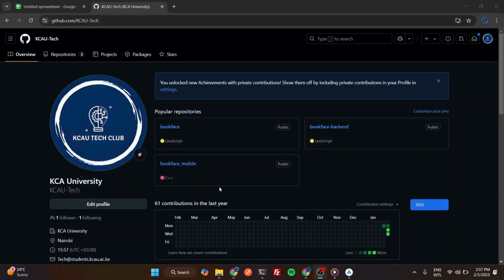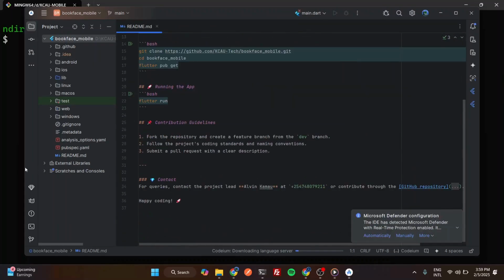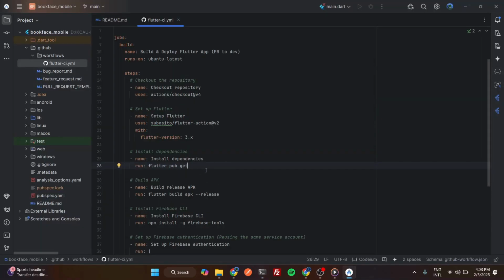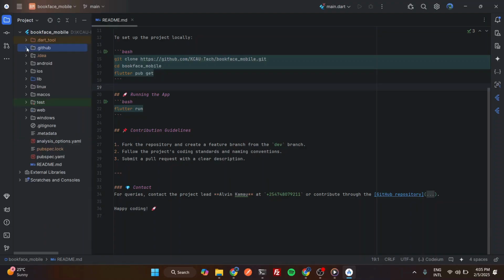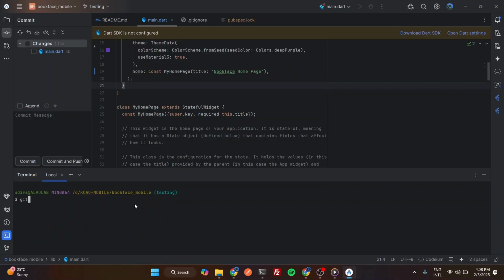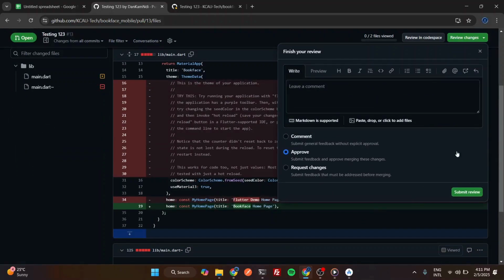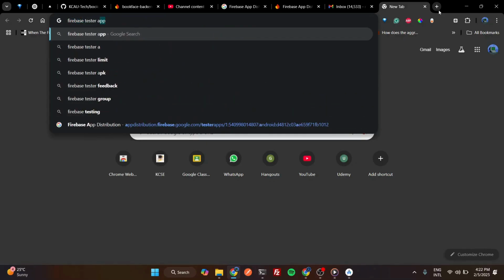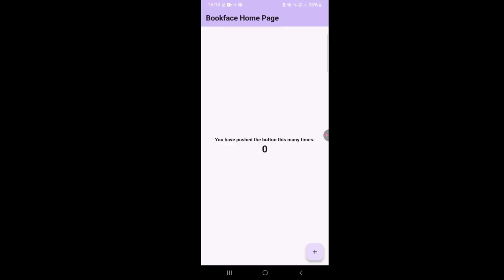Contributing to the Mobile App Flutter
A step-by-step guide on setting up the Flutter development environment, understanding the project structure, and contributing to the mobile app.